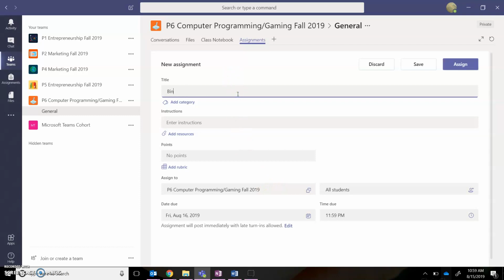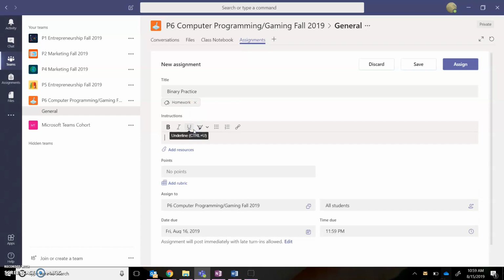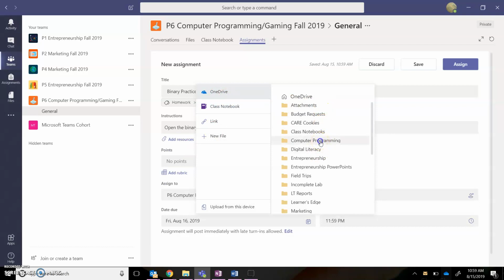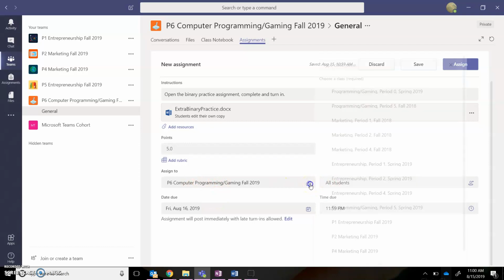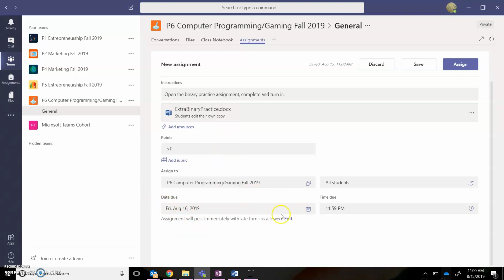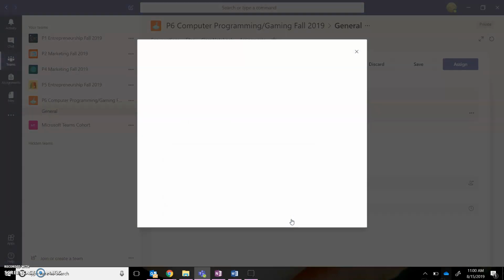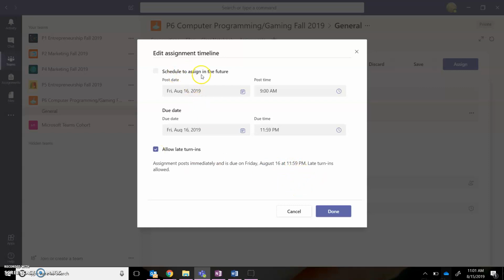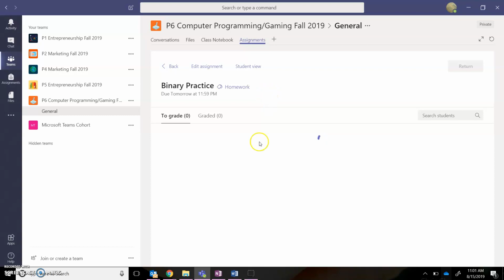How to Create an Assignment in Teams